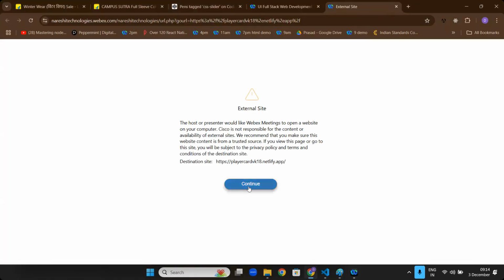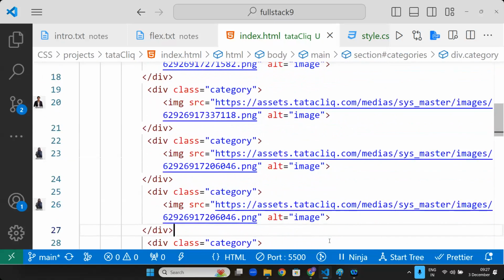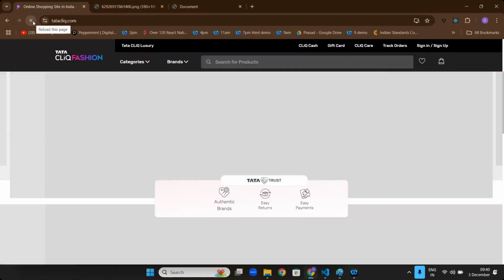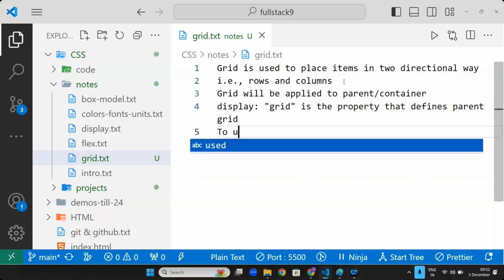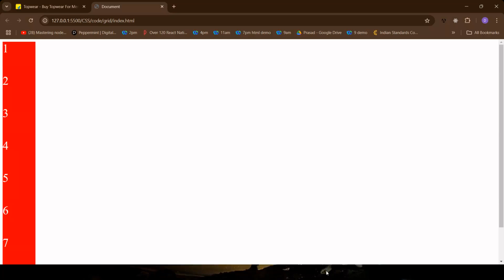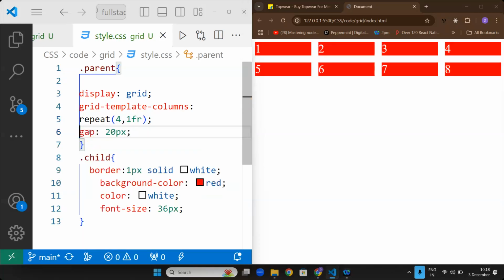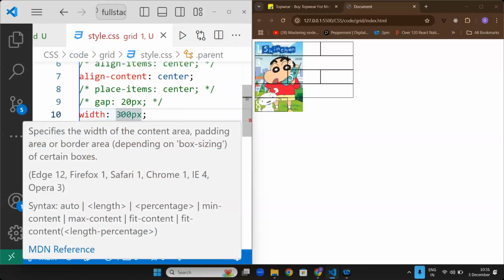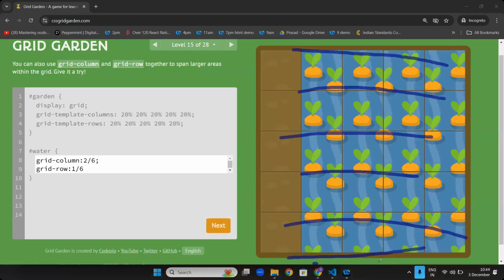L-07 Grid --- Display, Rowline, Colorline , Row , Column